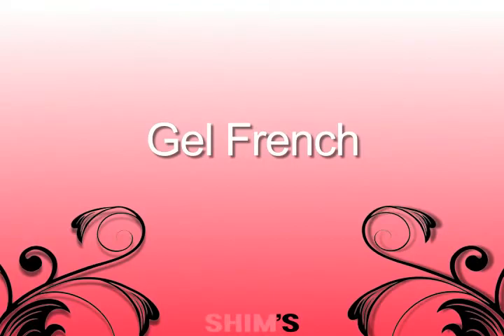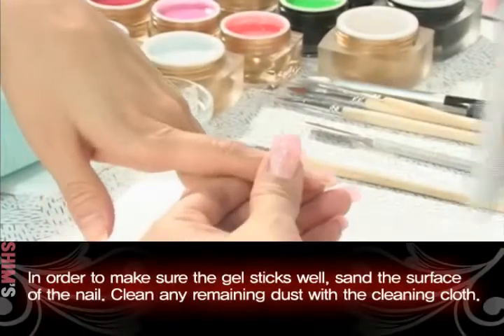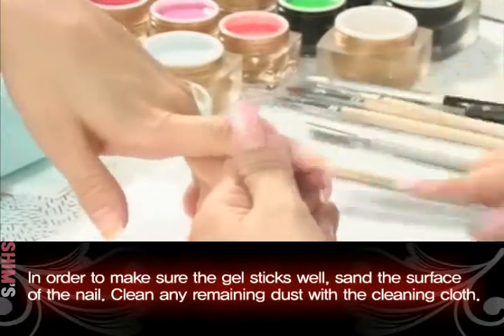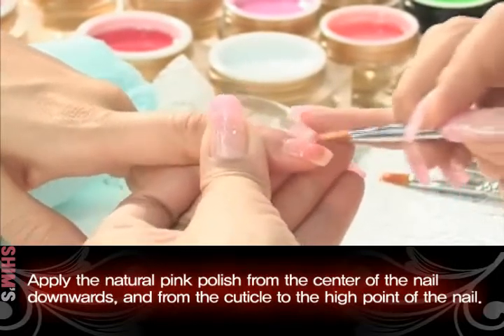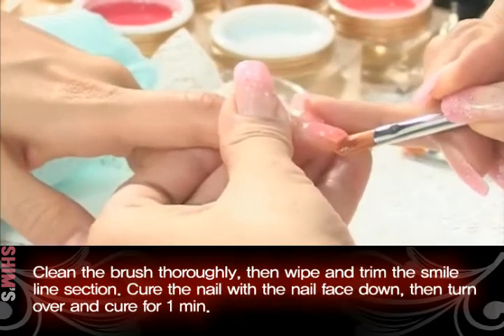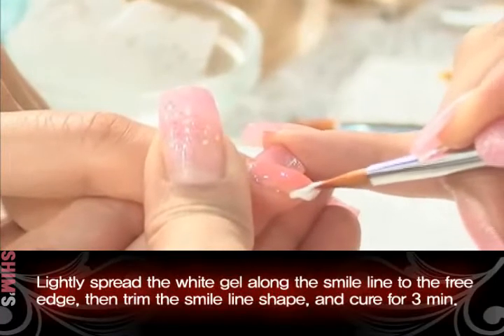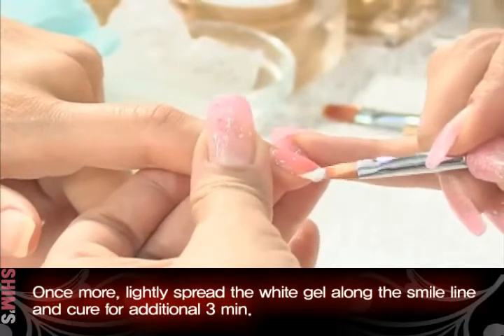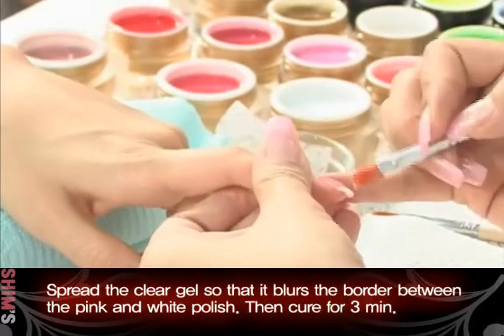Shims' French Gel Nails Tutorial - Part 2 by korea cosmetics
This is a nail gel by Shims. They are a very simple and easy way of doing your nails. Watch and learn how to use it!